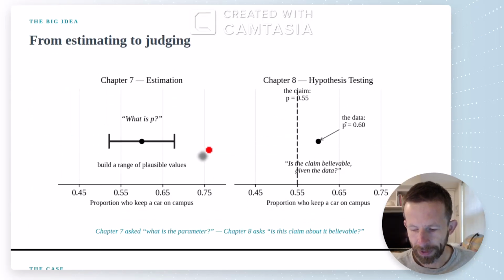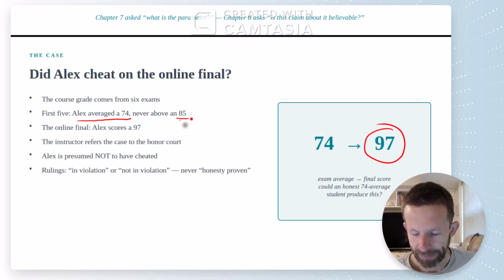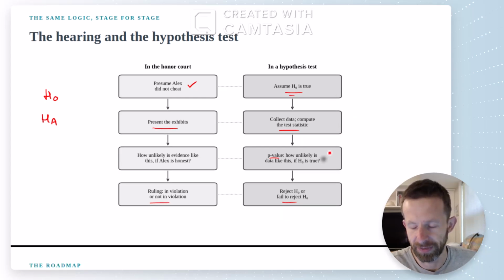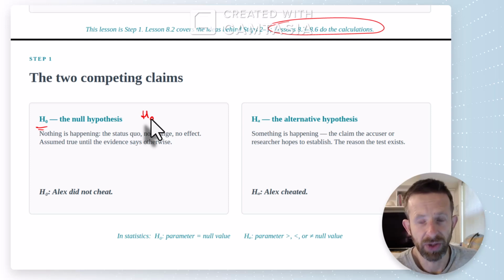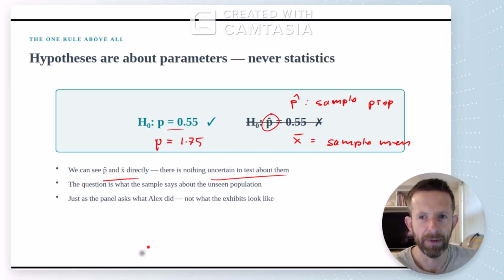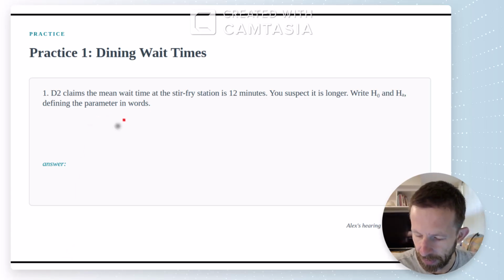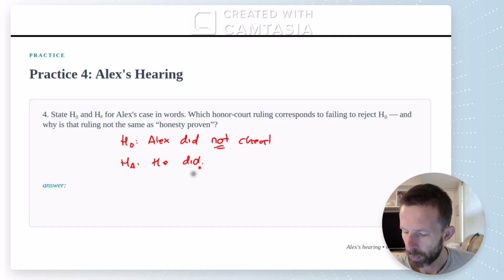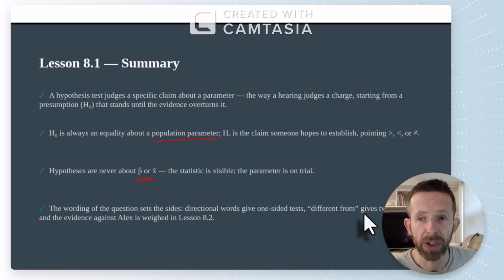Lesson 8.1: Introduction to Hypothesis Testing